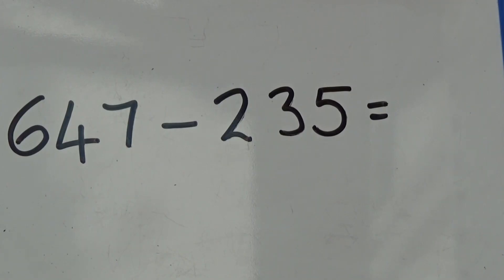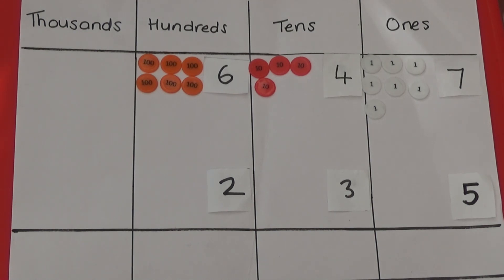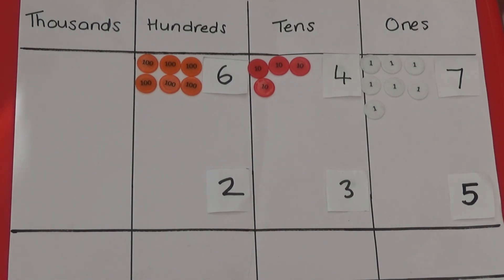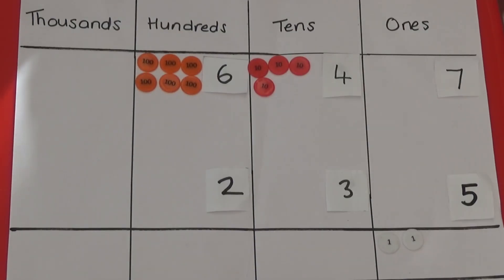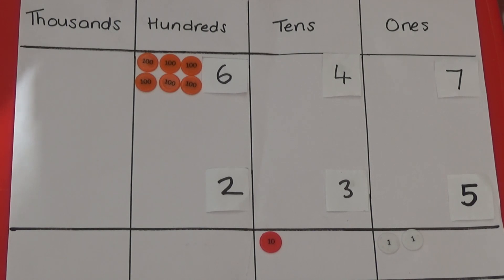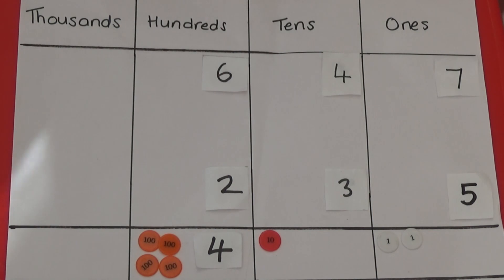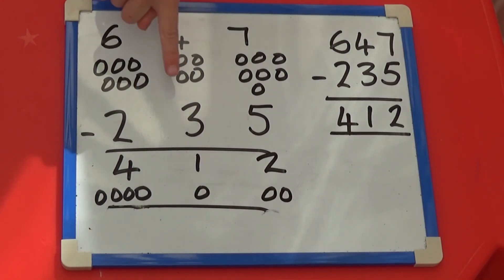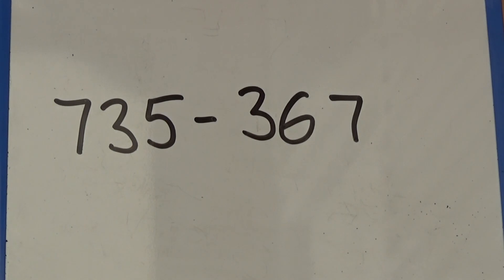Column subtraction of 3 digit numbers using place value counters - with and without exchanging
In this video we use place value counters / discos to help children understand column subtraction. We begin by looking at subtraction without exchanging, then looking at subtraction with exchanging. We show how to progress through the stages of concrete - pictorial - abstract